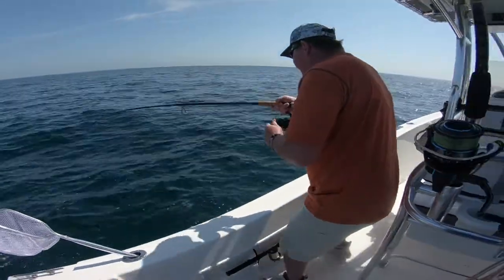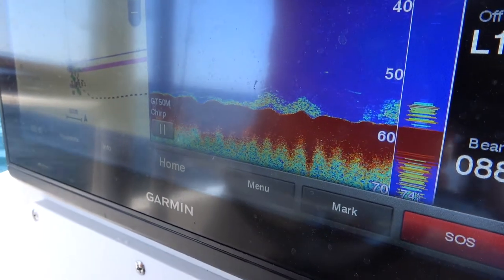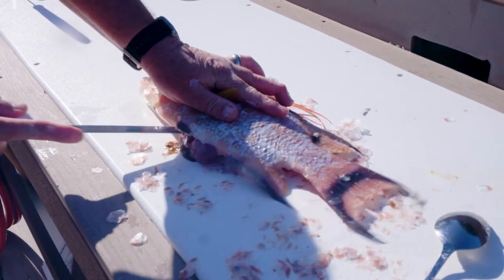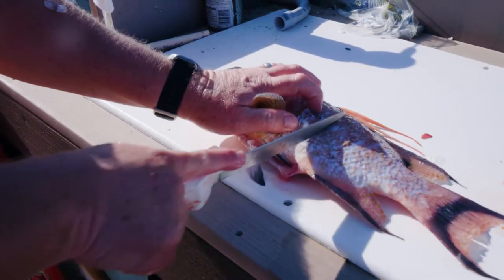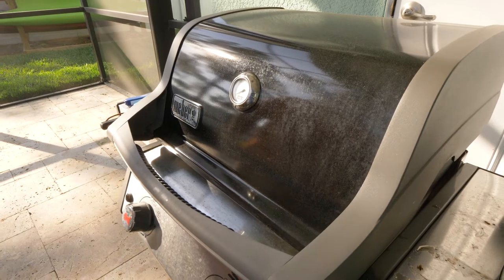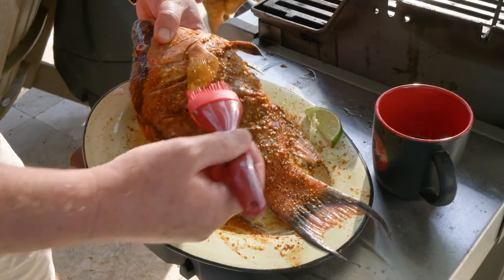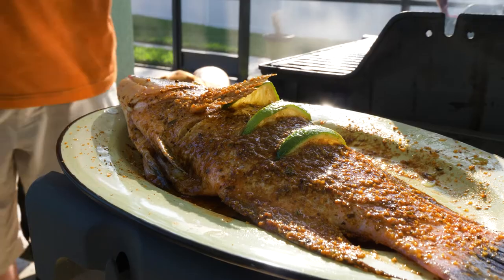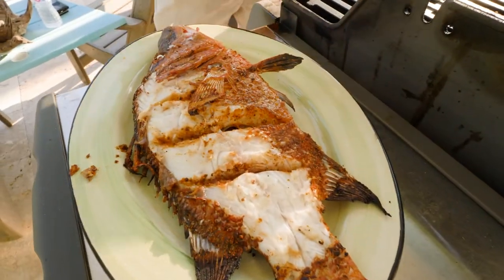Hogfish Hook and Cook | Mustad Fishing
Hook and Cook: Hogfish is one of the oceans best tasting reef fish.

Here we caught the hogfish on hook and line. We then clean the fish and cooked it whole on the grill. It does not get much more fresher than this.